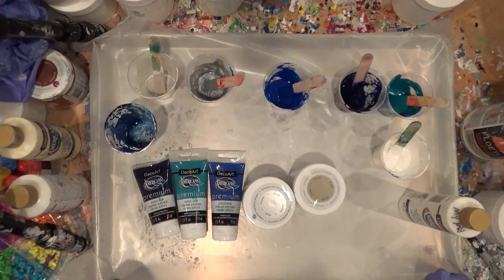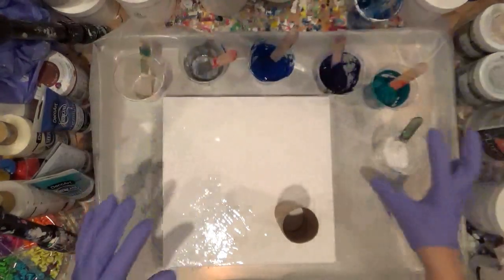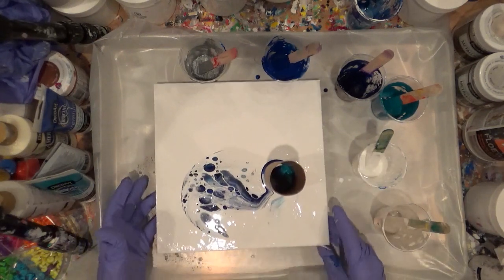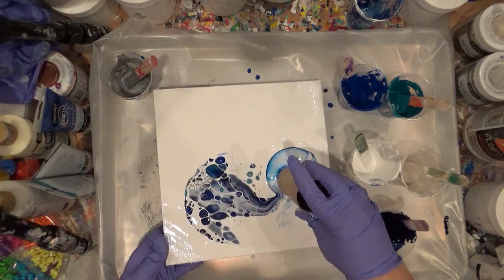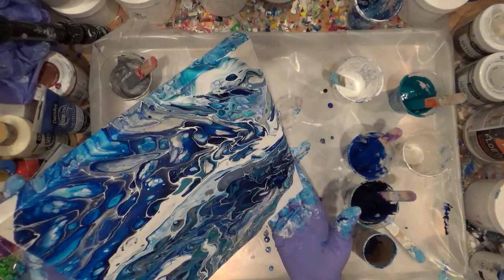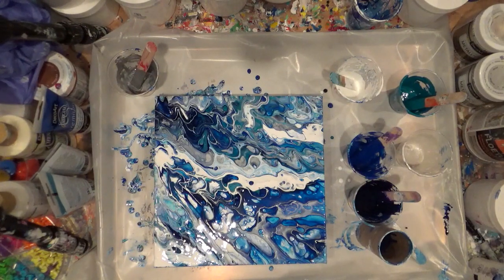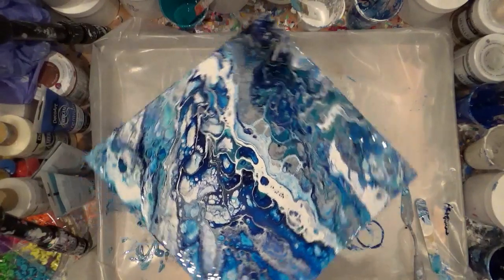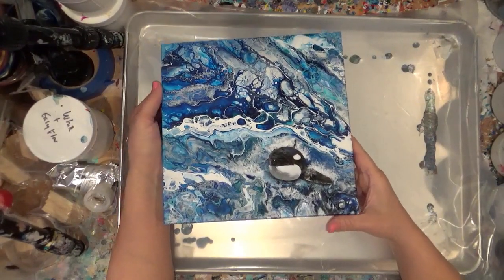A Peeking Orca, fluid acrylics pouring, cells, ocean pour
10” x 10” Canvas
Americana Décor Metallics:
Silver
Pearl
DecoArt Premium Paints:
Prussian Blue Hue
Cobalt Turquoise Hue
Primary Cyan
DecoArt Americana:
Titanium White

My Pouring Mix:
1 part of Liquitex Pouring Medium + 1 part of GAC 800 + 1/2 part
of Floetrol

Products used on my videos:
DecoArt Pouring Medium:

DecoArt's Top Coat:

Round wood surface:

Texture Paste

Heart Canvas:

Wax Palette:

Palette Knife Set:

DecoArt Americana Lamp Ebony Black:

Paint Easy ( substitutes Floetrol)

HEAT GUN

Wooden United States Map
Large

Medium
23.5 x 0.5 x 14.8 inches

Brown Paper

Oval Punch

Pendants Oval 30mm x 40mm tray

Glass Cabochon

Glue for Jewelry:

Americana Titanium White

GAC 800

Measuring Cup

Extra Large Straws

Ox Gall Liquid

Easy Flow

Dimethicone 500

3 in One

Small push pins

5 oz Plastic cups

7 oz plastic cups

10 oz plastic cups available

Where to buy the jars with lids

Watercolor Paper

9" Spatula

13" Spatula

3 in One silicone

metal tray

Larger Metal Tray

Clean my pieces with Dawn:

Varnish with DecoArt Varnish:

Where to Buy DecoArt Paints:
DecoArt Premium Paints
Gold
Black Gesso
Cobalt Teal Hue
Cadmium Red Hue
Titanium White
Quinacridone Gold Hue
Pale Gold
Viridian Green Hue
Hansa Yellow Light
Cerulean Blue
Titan Buff
Primary Cyan
  Copper
Ultramarine Blue
Cadmium Yellow Hue
Burnt Umber
Warm Grey
Phthalo Green Yellow
Cobalt Turquoise Hue
Vermillion Hue
Raw Umber
Gloss Medium
White Gesso
Quinacridone Magenta
Quinacridone Violet
Dioxazine Purple
Yellow Oxide

DecoArt Extreem Sheen
Bronze
Silver
Champagne
Copper
Pink Tourmaline
Pewter
Aquamarine
Sapphire
24K Gold
Sterling Silver
Vintage Brass
Amethyst
Tin
Pearl
Rose Gold